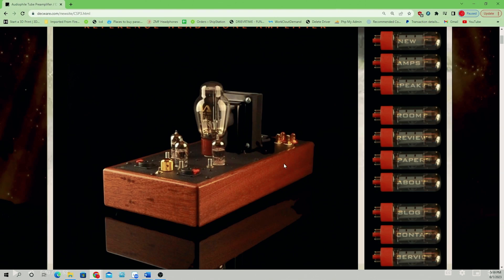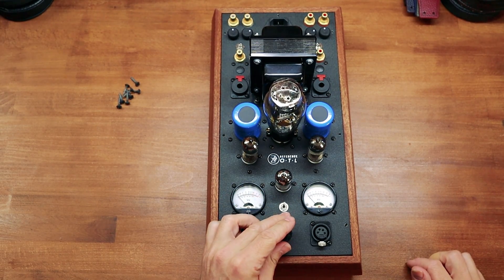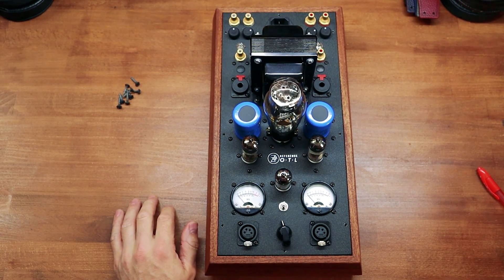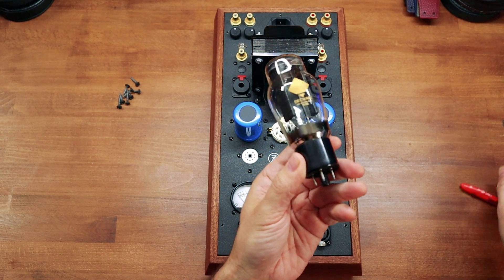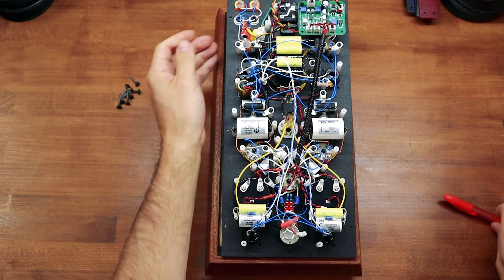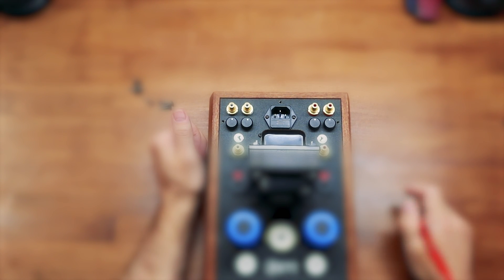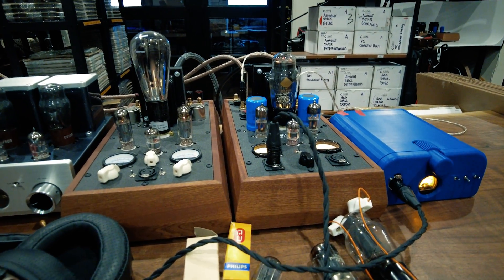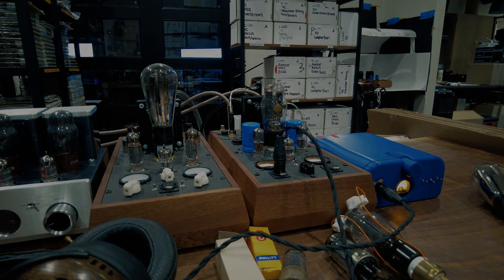THE ZMF OTL ; a collab with Decware brings an Endgame OTL tube amp with monster pre-amp features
0:00 - 1:30: Intro
1:30  - 3:56: Bypass Cap Switch and Coupling Caps
3:56 - 4:27: Sauce 1
4:27 - 5:55: PSU and Tube Voltage Regulators
5:55 - 7:40: ZMF Suede Measurements
7:40 - 8:09: ZMF Lamb Measurements and comparison to Suede
8:09 - END:  Into the shop for set-up and outro